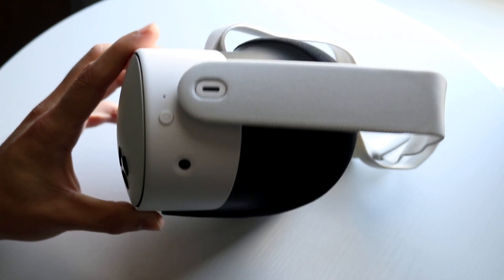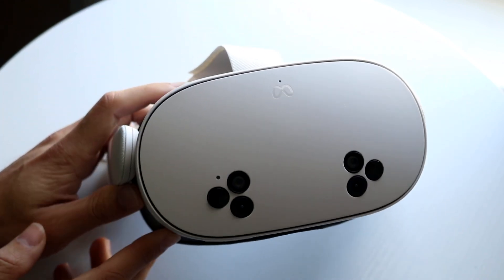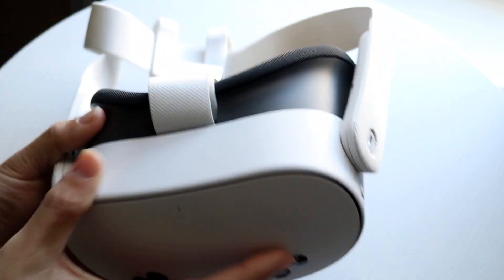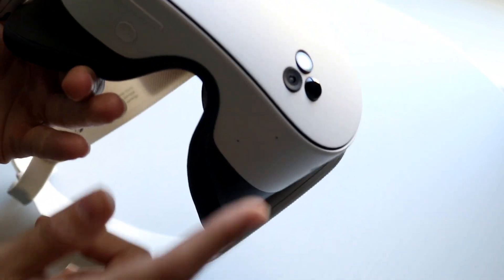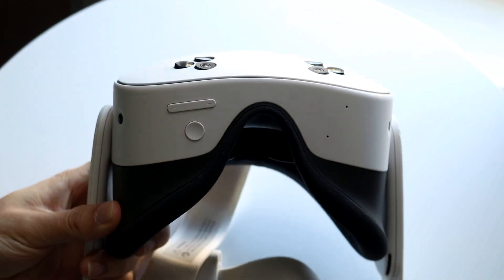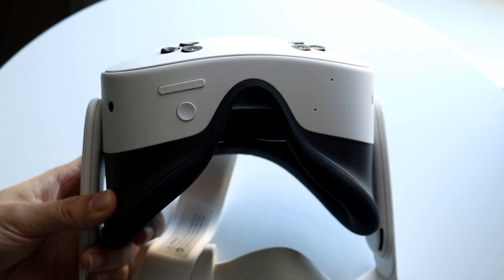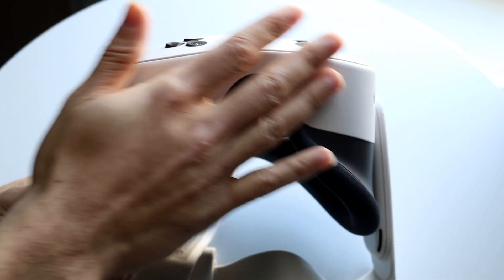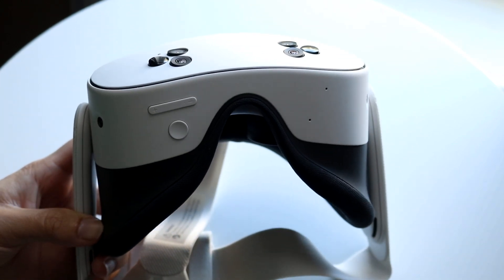How To FIX Meta Quest 3S Microphone Not Working!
Here is exactly How To FIX Meta Quest 3S Microphone Not Working!